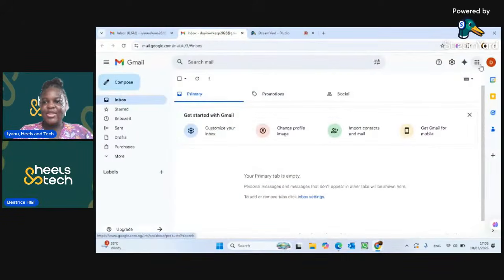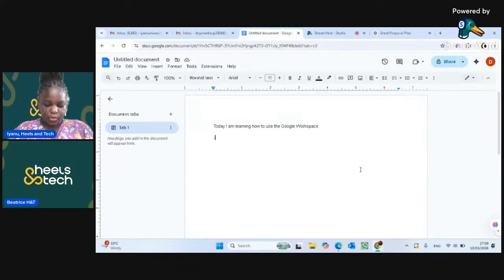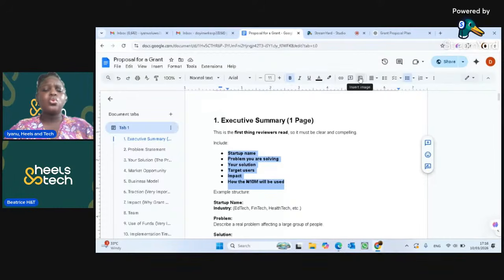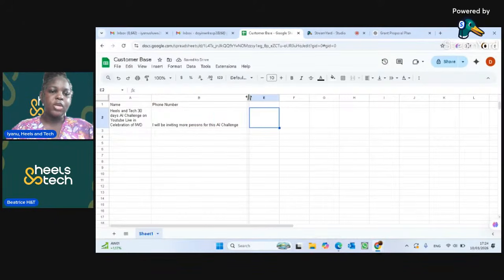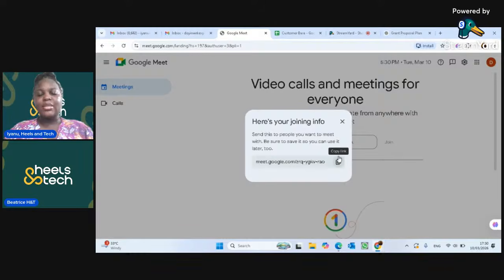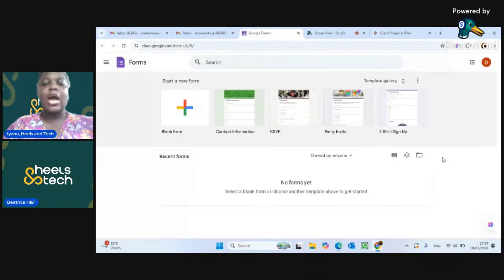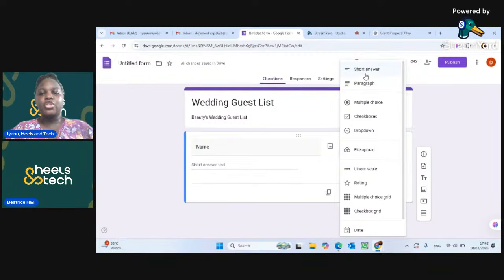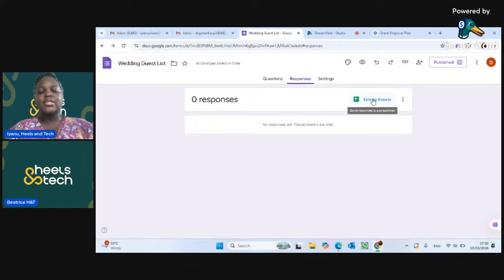30 Days AI Challenge: Day 2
This is an intensive AI challenge to help you level up and build industry required skills.
Today's Tool: Google Workspace (Docs, Sheets, Meet)
Speaker: Iyanuoluwa Falade